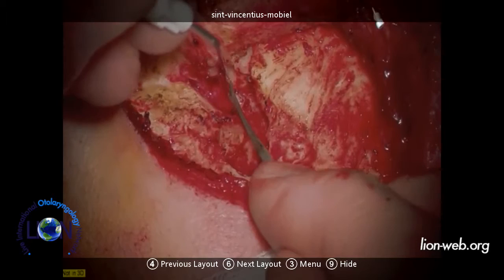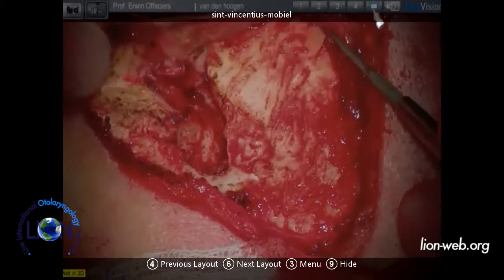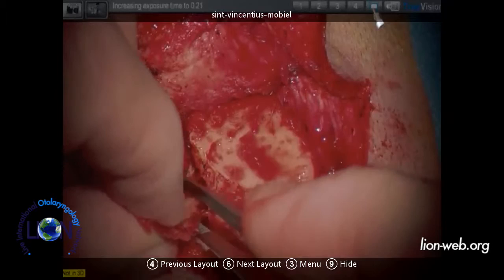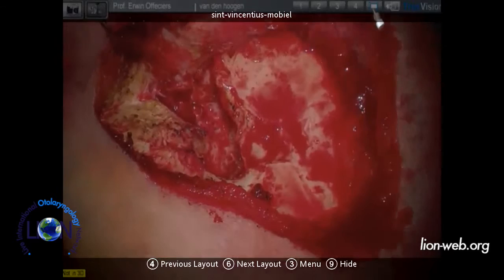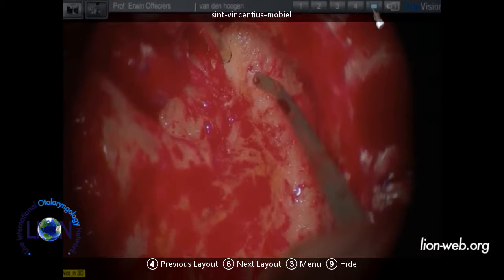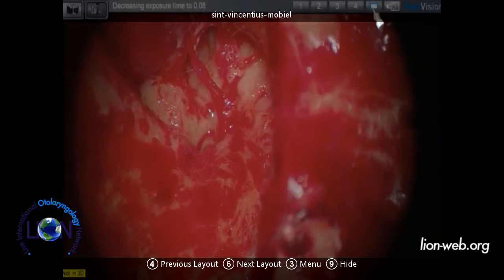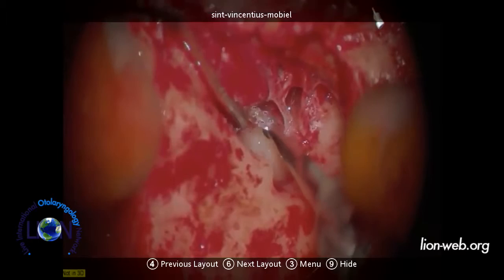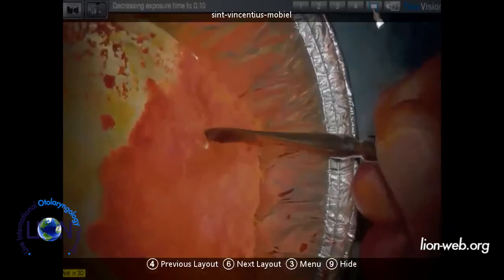10th LION Broadcast. Reconstructive CSOM surgery with bony obliteration. Erwin Offeciers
Live surgery performed from Antwerp (Belgium) by Erwin Offeciers during the 10th LION Global Broadcast, May 12th 2015. Reconstructive CSOM surgery. Reconstruction of an old unstable modified radical cavity Bony obliteration technique with functional & hygienic aim. Erwin Offeciers, European Institute for ORL, St Augustinus Hospital, Antwerp (Belgium)